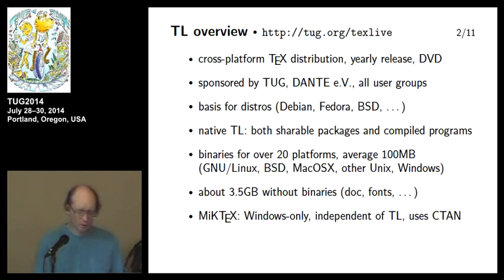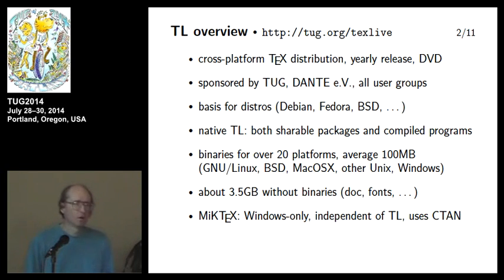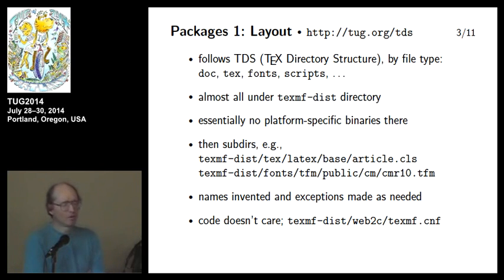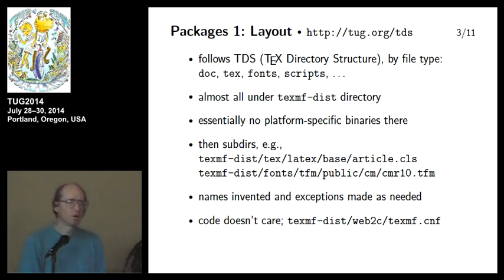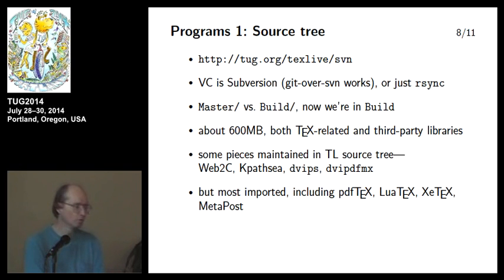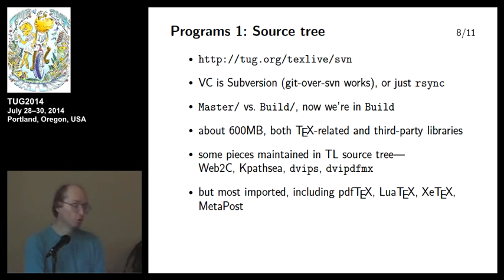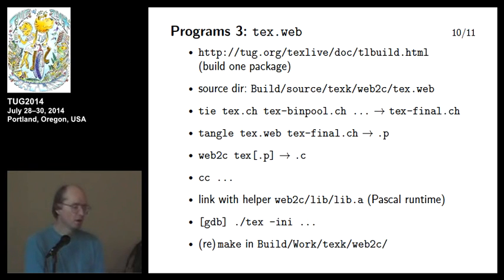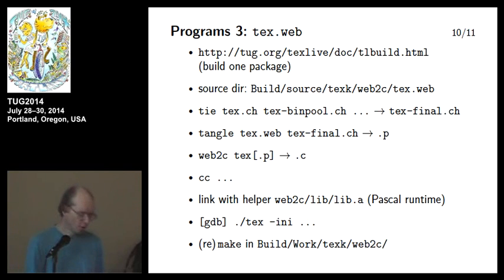Building TeX Live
Karl Berry